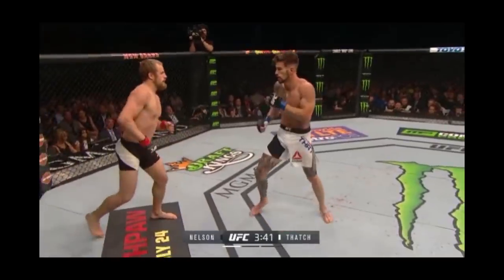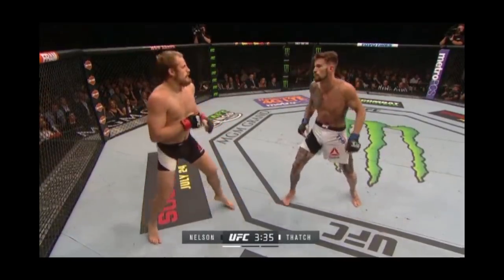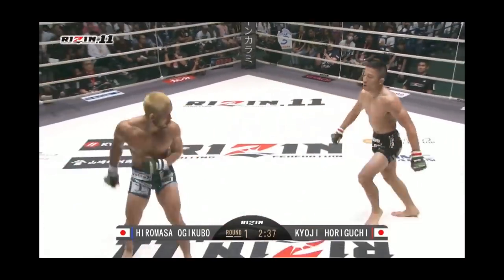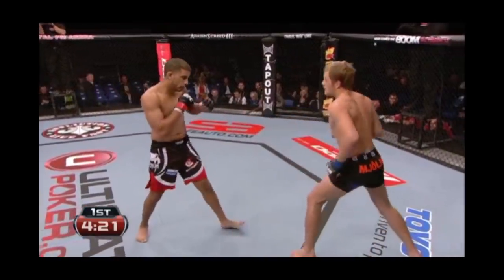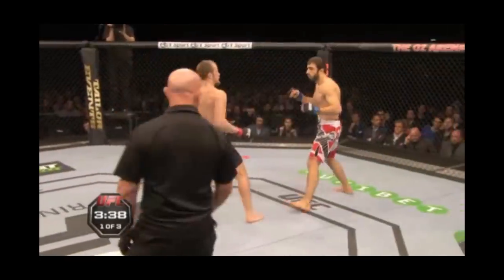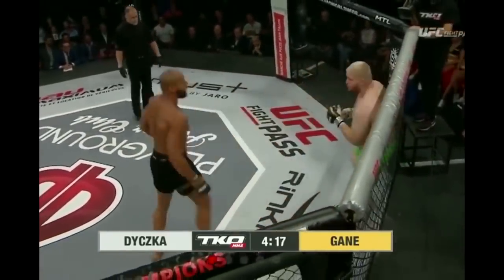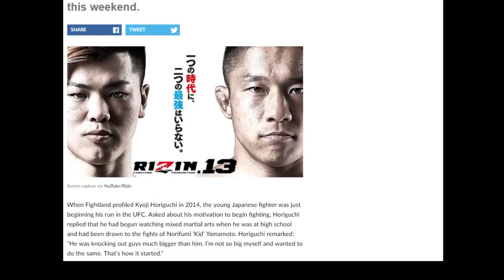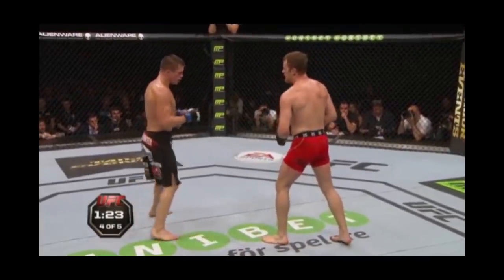A Filthy Casual's Guide to Gunnar Nelson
Just another little ramble I recorded and set some footage over.

I own none of this footage and this video isn't monetized, it's just for fun.